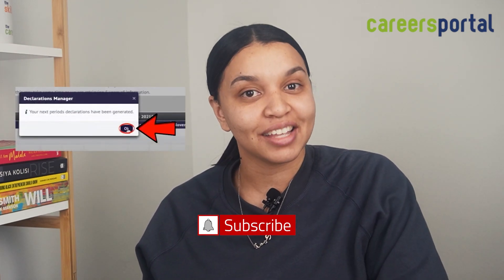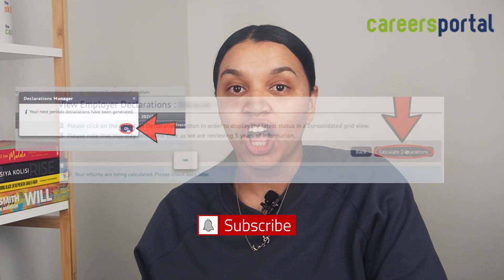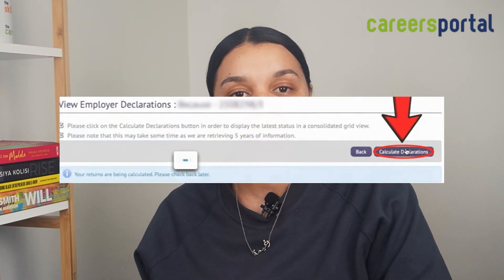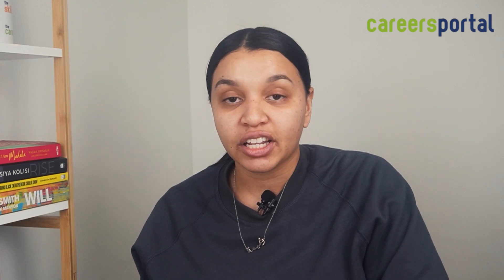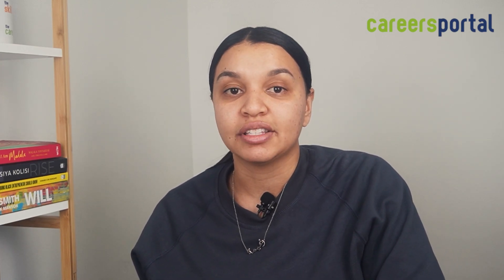How UIF Online Declarations Work | Careers Portal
If you work for more than 24 hours a month, you need to make Unemployment Insurance Fund (UIF) contributions. Here's How To Submit UIF Declarations Online.

Careers Portal is your one stop shop when it comes to finding learnerships, internships and bursaries as well as any information you may need about studying and your future career.